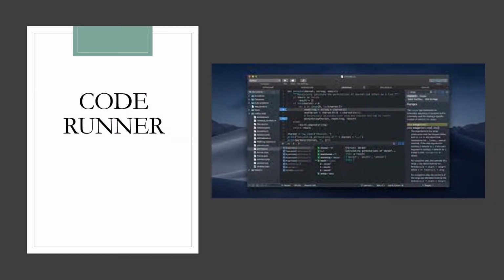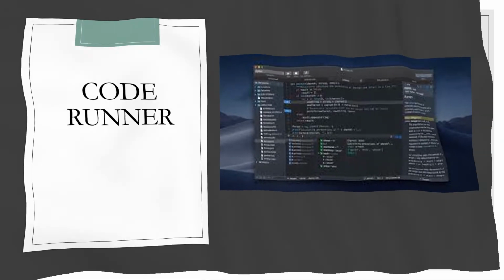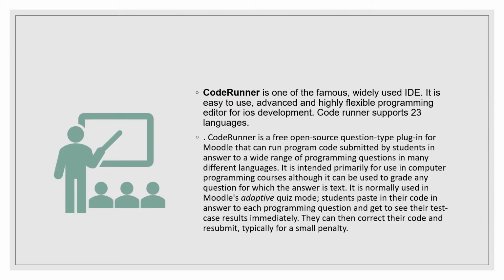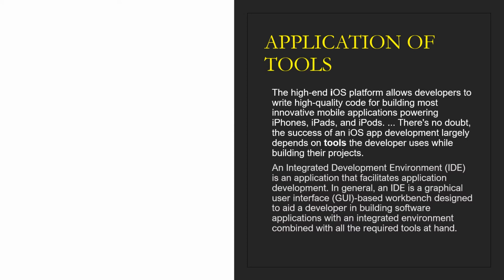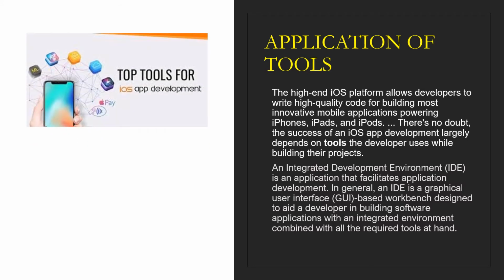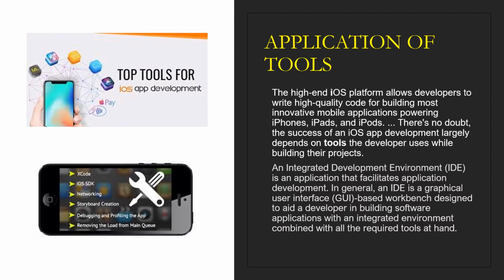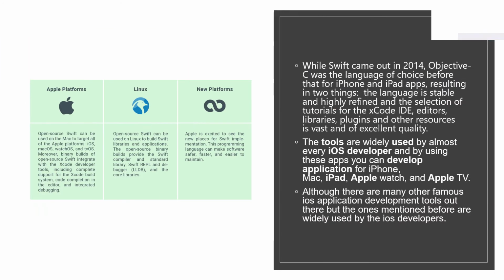E19CSE333 | Shrayanshi | Tools for ios app development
Video on Tools for IOS app Development for Bennett University's first semester video assignment.